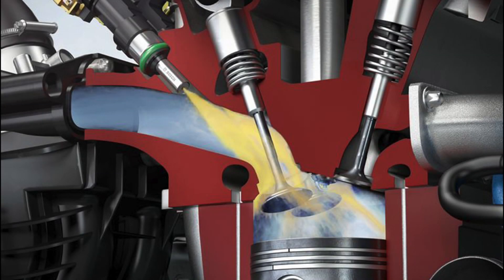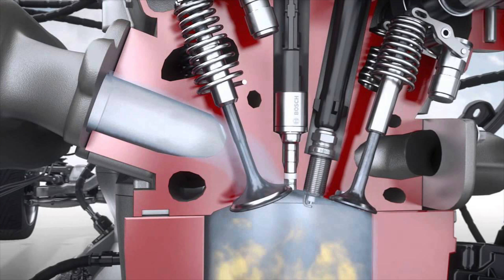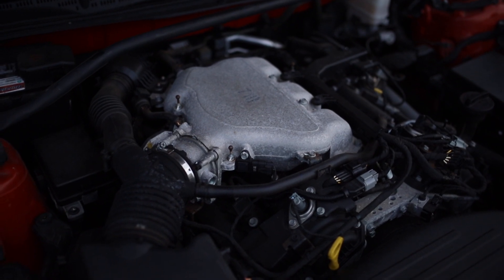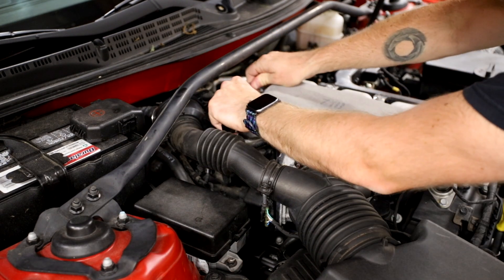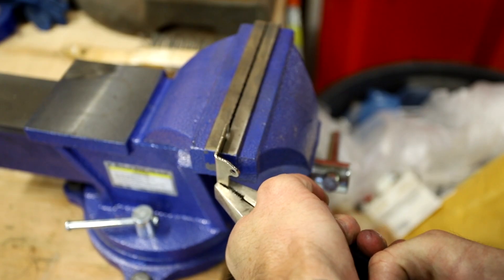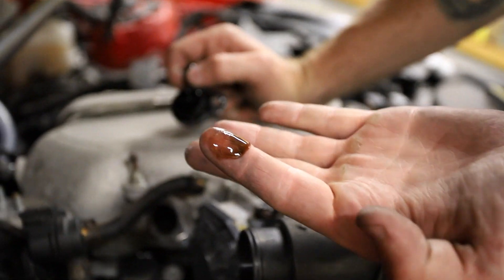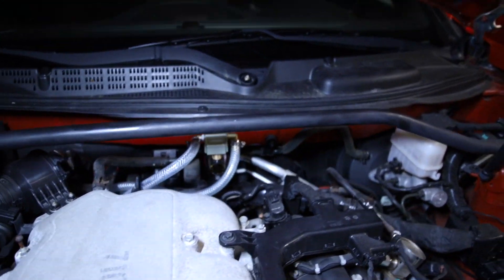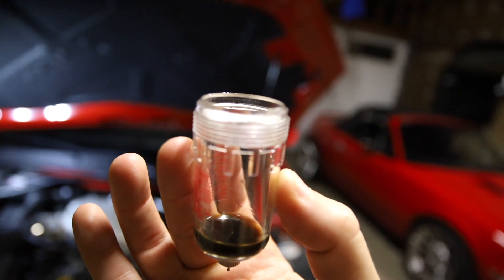First Mod for any Direct Injection Engine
Today Matt explains why an Air/Oil Seperator or Oil Catch Can is necessary to help prevent carbon build up on a direct injection engine and installs one in his Genesis Coupe..